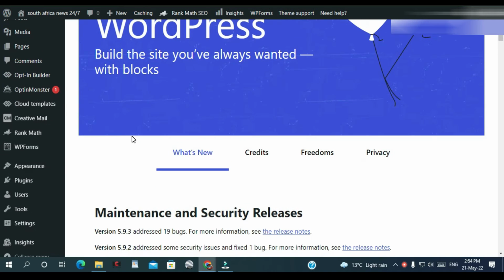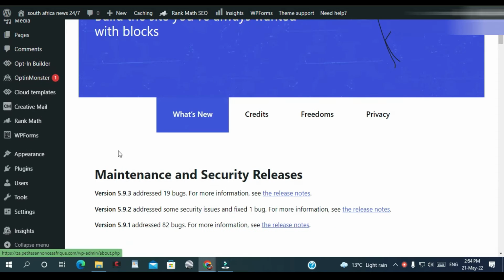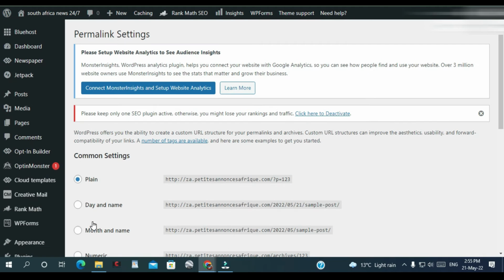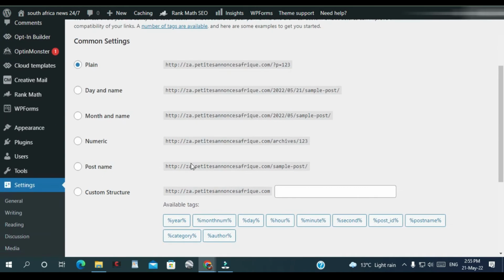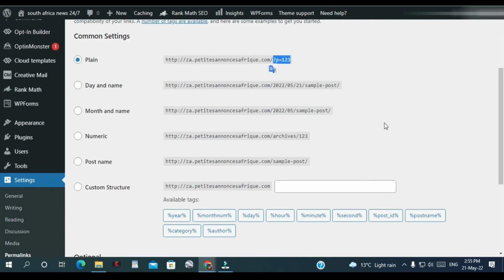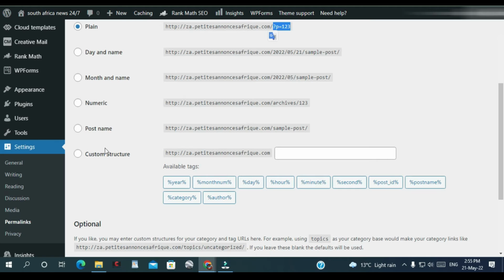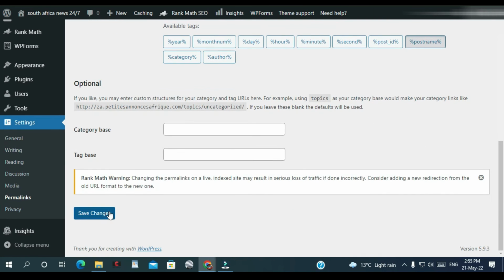Wordpress permalinks: Remove numbers from wordpress url (How to)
Wordpress permalinks: Remove numbers from wordpress url. How to remove p= from wordpress url